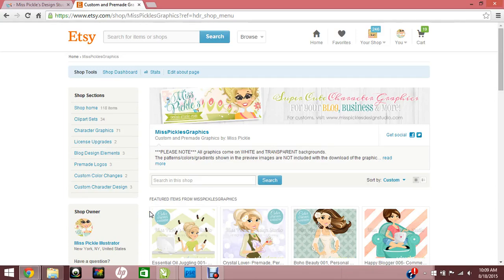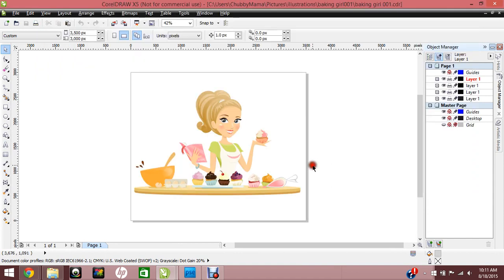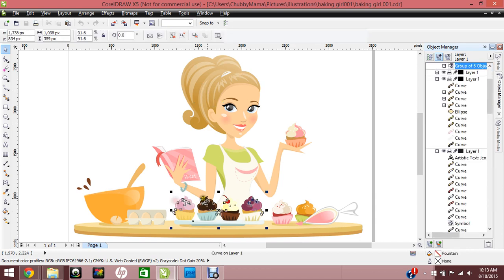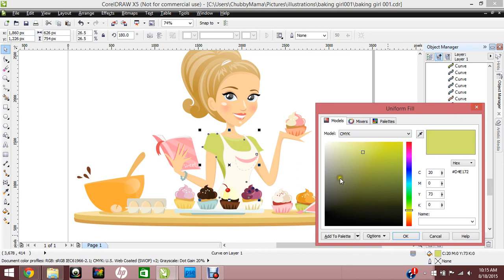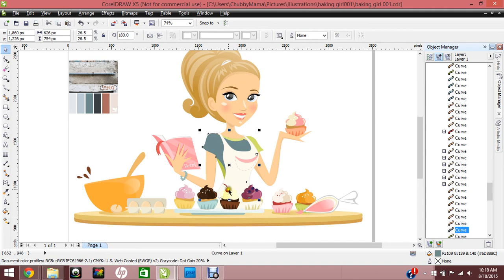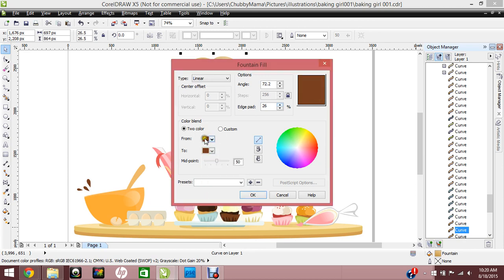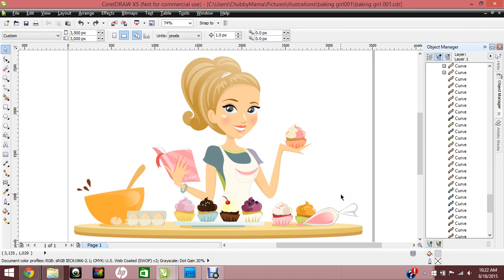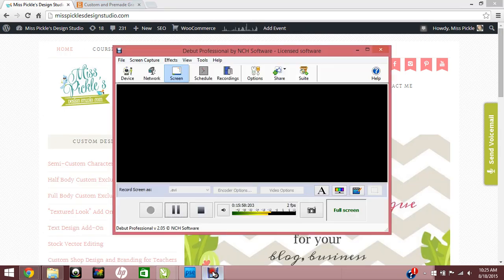How to Change Colors on a Vector Illustration, By Miss Pickle's Design Studio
Hey Pretty Pickles!

This is a quick Q&A video, regarding how to changing the color pallet of your Premade and/or Custom Character Design, that you have ordered from Miss Pickle's Design Studio, or my Etsy Shop. :) Links to my website and shop are listed below.

I hope this tutorial encourages and empowers you to add your own creative (and limitless) color palettes to your artwork!

Happy Creating!
~Alysia

etsy shop

Want to learn even more about Vector Design!? Join my Online Vector Design Course & Apprenticeship Program!